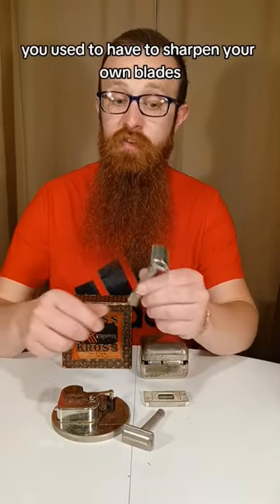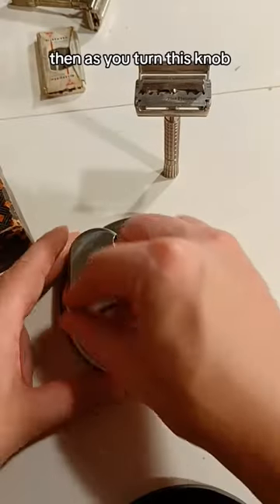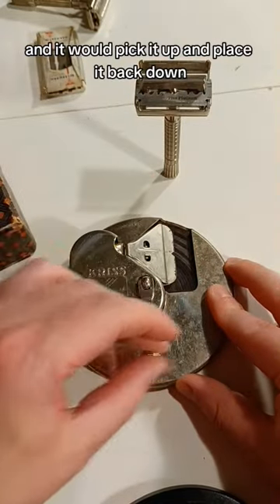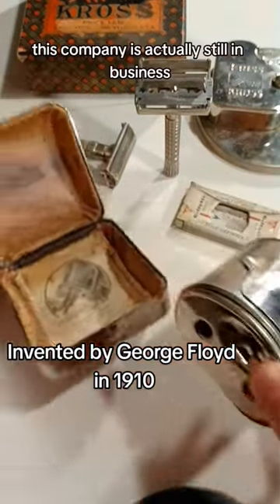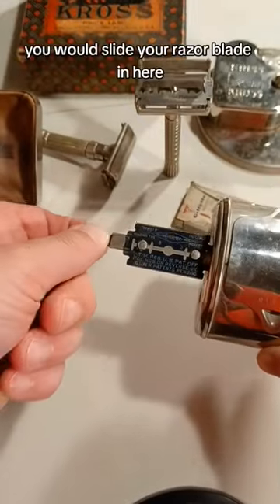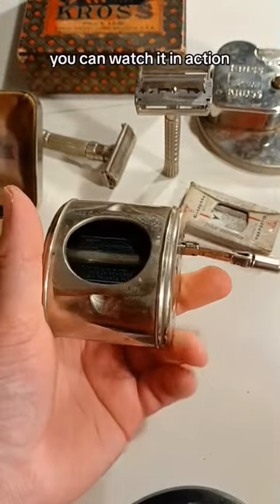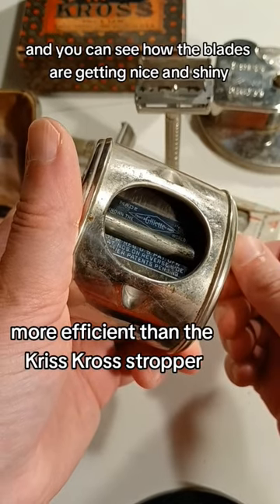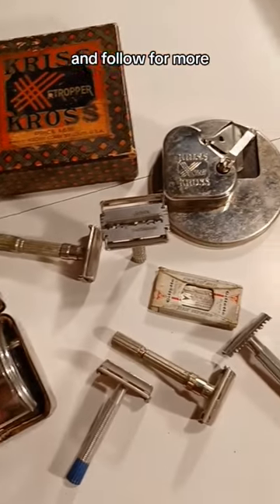stropper stropping razor razorblade vintage krisskross